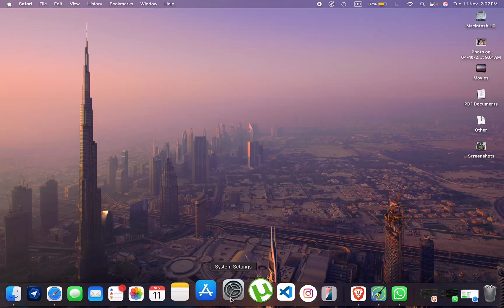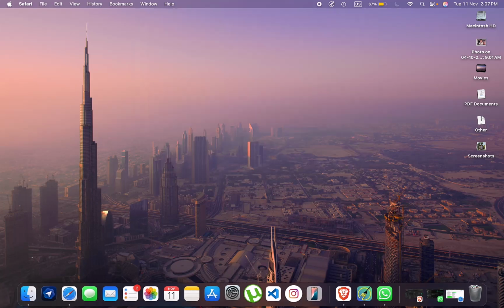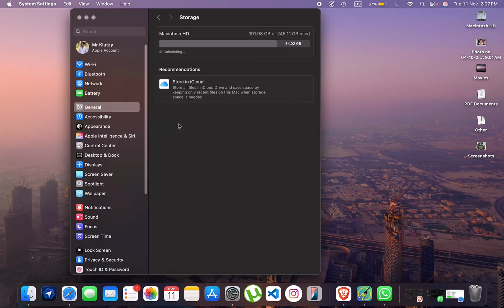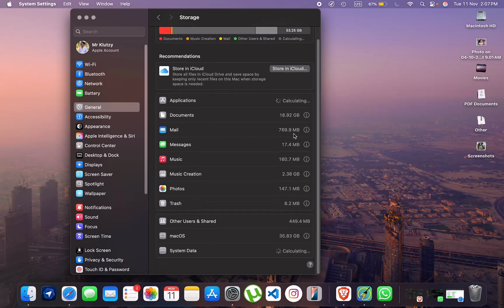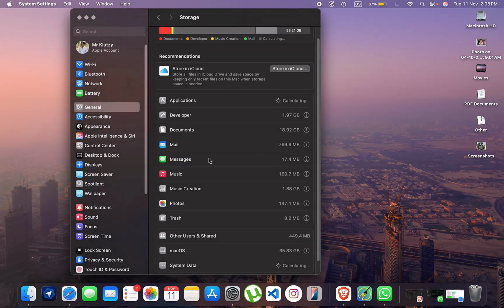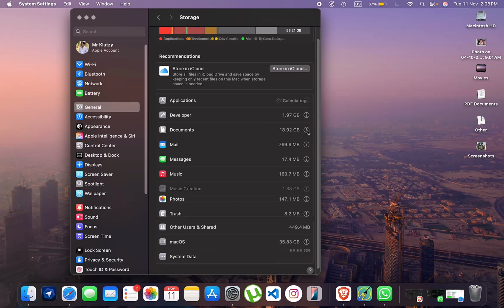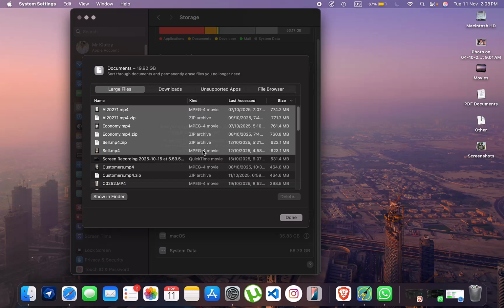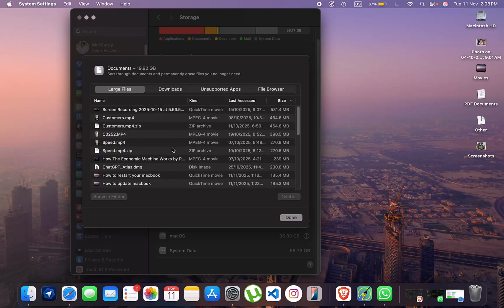How to Clear Storage on MacBook in 2026 | Free Up Space Fast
Learn how to clear storage on your MacBook quickly and efficiently in 2026. This guide shows you the best ways to free up space, including removing large files, managing apps, deleting system junk, clearing caches, optimizing iCloud storage, and using macOS built-in storage tools. Perfect if you’re getting “Storage Almost Full,” your MacBook is slowing down, or you need space for updates, apps, or projects. This tutorial helps improve performance, reduce lag, and keep your MacBook running smoothly with simple storage-cleanup tips.